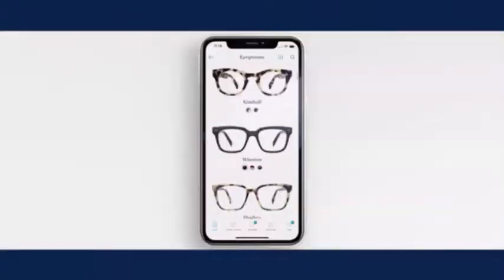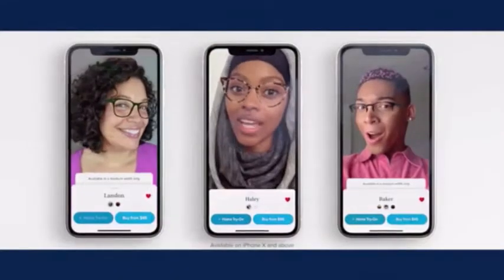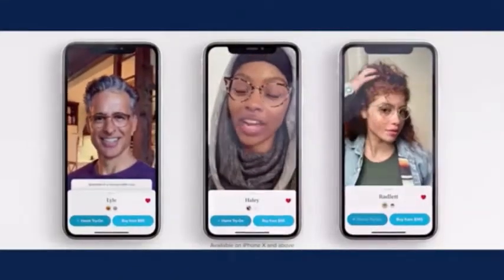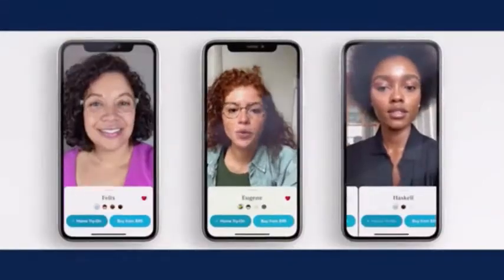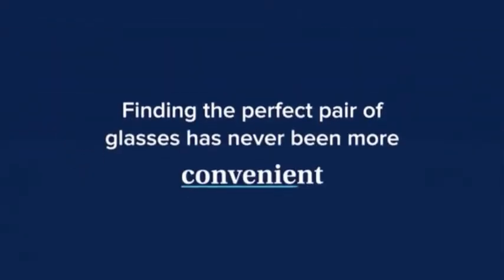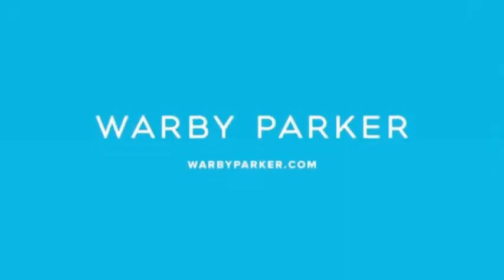Warby Parker Commercial "Review" (2020)